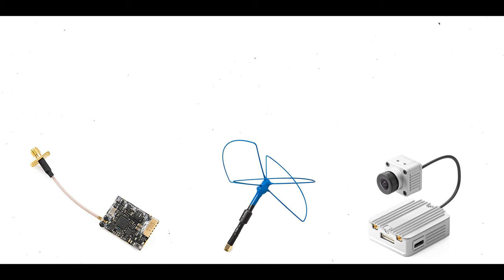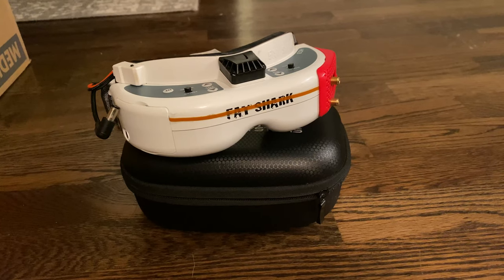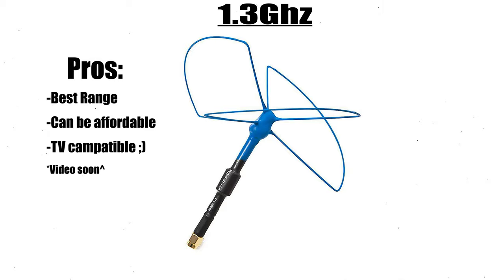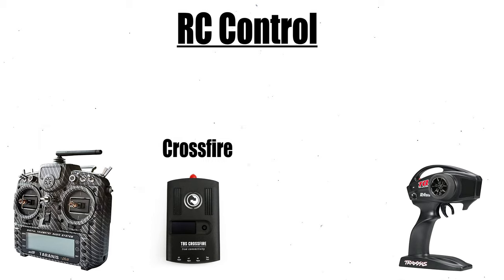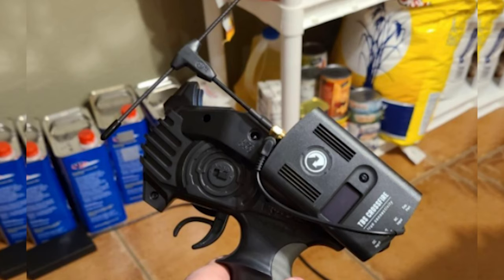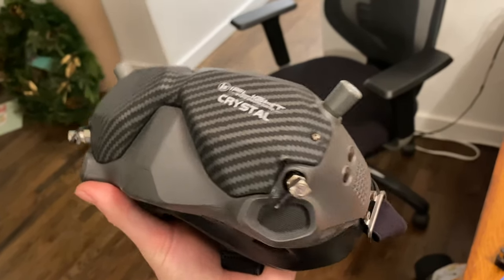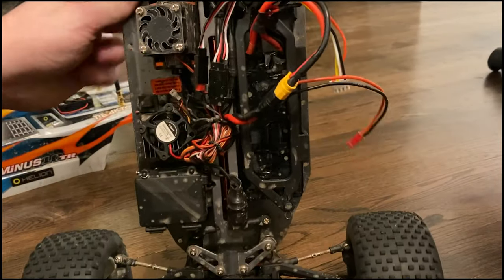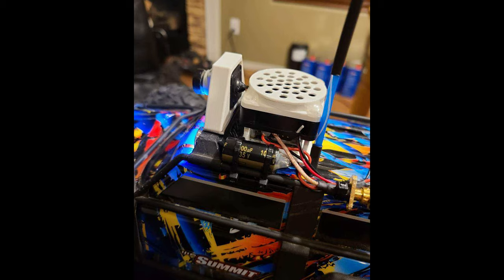How to Build an FPV RC Car in 2021!!!! - 4k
Build/Parts List:

New Radio (the best by far)
Old radio (it works with Crossfire modules)
Video Transmitter & Camera
DJI Goggles v2
DJI Goggles V1 (still good- it's what I use)
Crossfire Lite TX (cheaper option coming soon)
Vifly Buzzer
Dual Lock
Goggle antennas (upgrade)

DIY Cable components for Crossfire Micro / ELRS Micro Modules:
3.5mm cable
Pin header set

You need to add a connector to hook up power to the air unit, be sure to get about 2 feet of wire too to come off of your car's battery / esc.

1.3ghz video coming soon! Will update links after more tests.